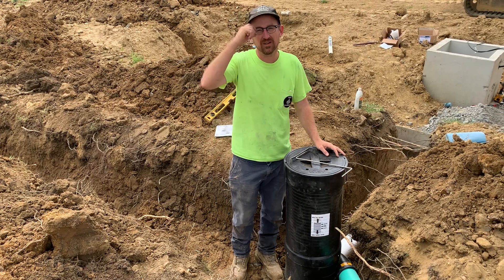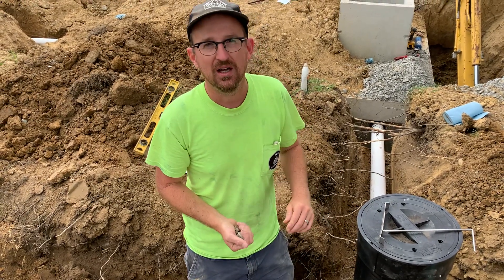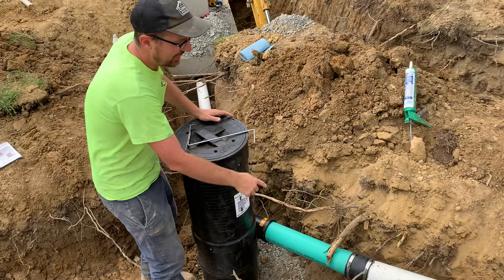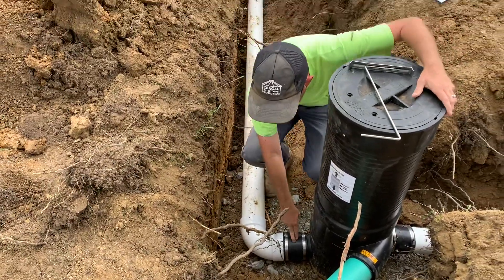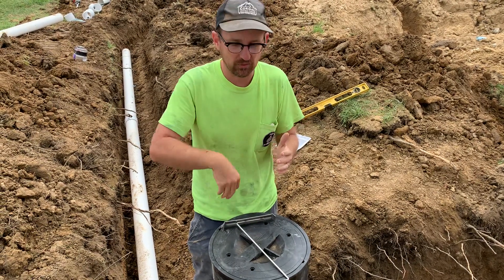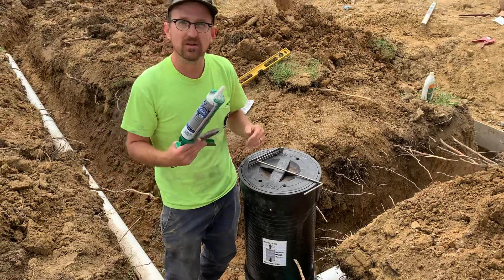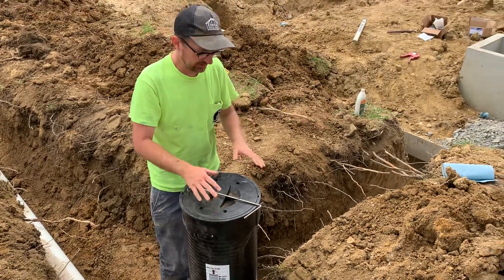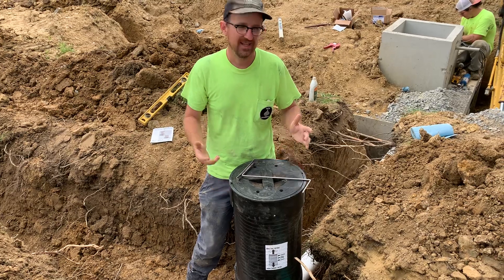How to Install a Wisy Vortex Filter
Rainwater filtration doesn’t have to be hard. Learn how to install a Wisy Vortex Filter with detailed steps for every component. Make sure to watch until the end for sealing tips to increase efficiency!

Though a little more difficult than downspout filters, installing a Wisy Vortex Filter can remove debris from all of your downspouts! Don't be intimidated! This video details the process so that anyone can do it.

Chapters ⌛
0:00 - Wisy Vortex Filter
0:15 - Stone Base
0:52 - Downspout Connection
1:32 - Cistern Connection
1:55 - Trash Outlet
2:21 - Level the Filter
2:50 - Sealing the Joints
4:26 - Back Fill